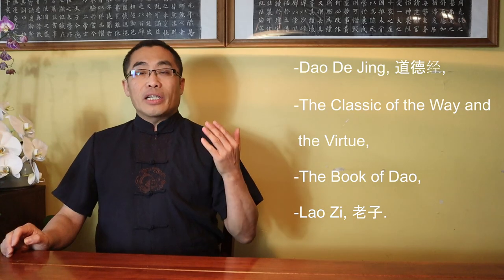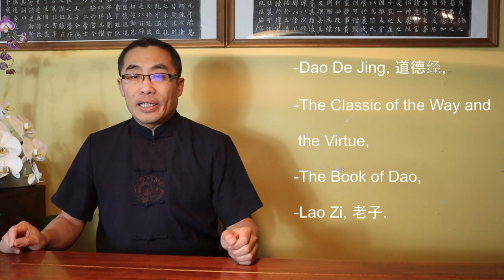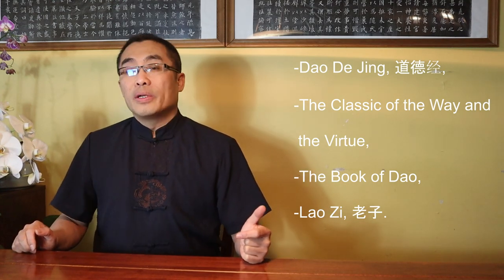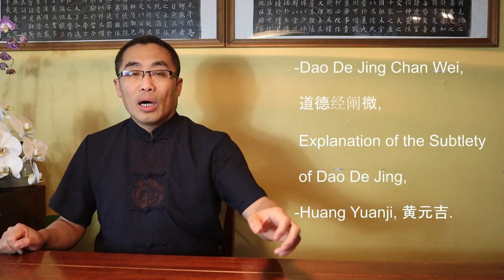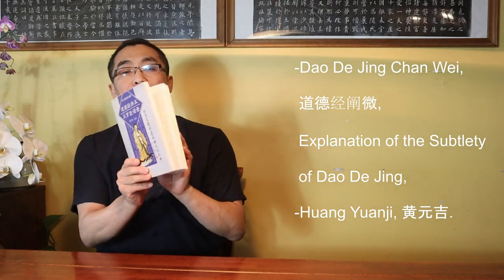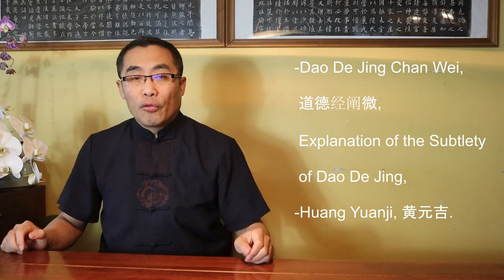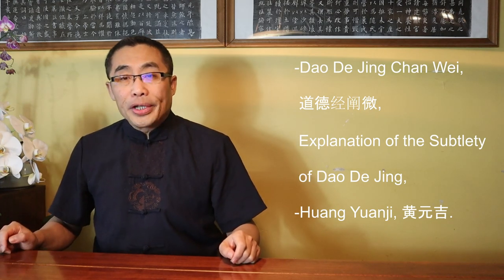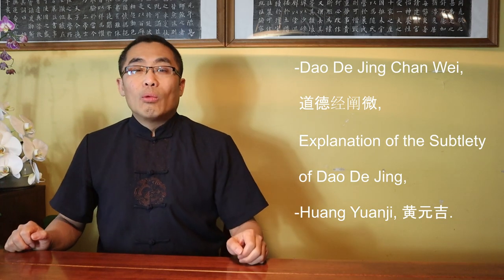Internal Style Concepts (67): Xing Yi: Separation of Waist and Hip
This video introduces an important internal style practice: The separation of the Waist and the Hip in Xing Yi. It is an abstract and advanced topic.

Topics covered in today’s video include:
00:00 Introduction
01:05 Dao De Jing Commentary and Xiu Dao (Introduction and Dao De Jing Chan Wei)
07:11 Main Topic Introduction
07:41 Review of Yao Kua Fen Li
11:04 Xing Yi Body Structure and Yao Kua Fen Li
16:21 Xing Yi Practice of Yao Kua Fen Li
23:18 Principles of Yao Kua Fen Li
31:48 Misperceptions
33:49 Demonstration
34:33 Takeaways

Comments section rules:
No hate
No discrimination
No spam
No politics